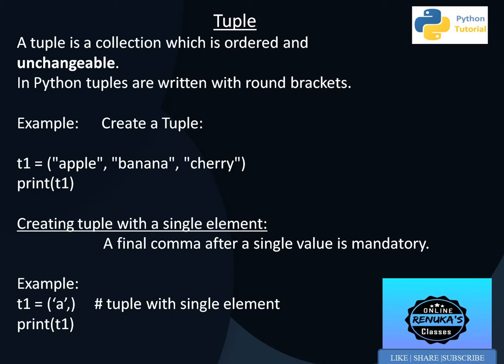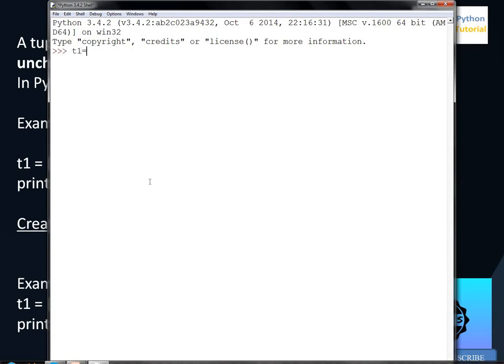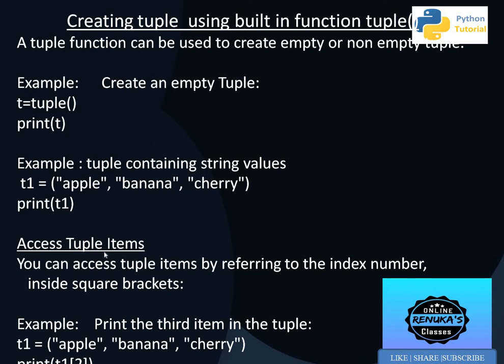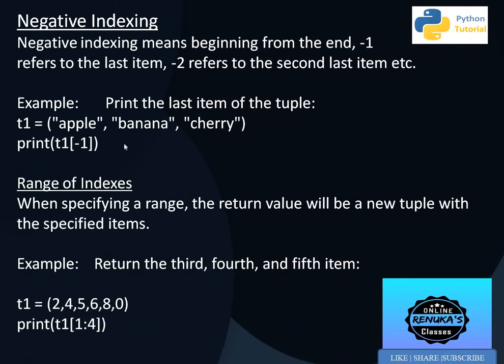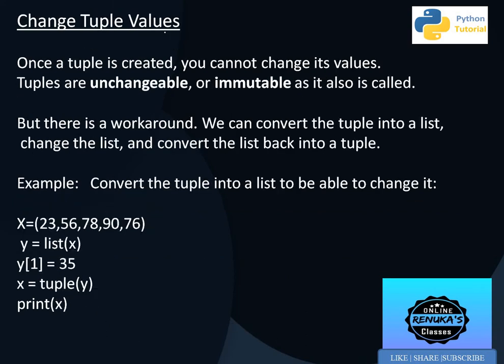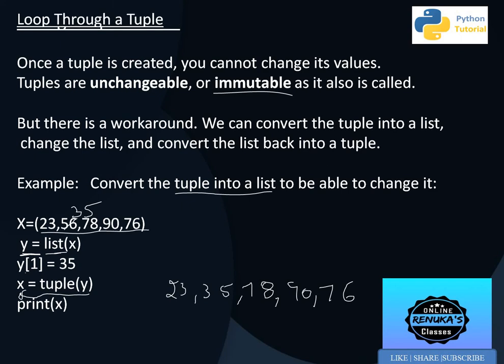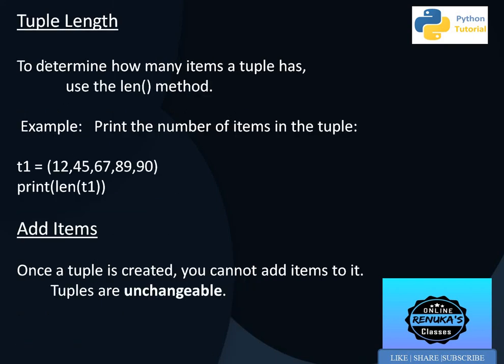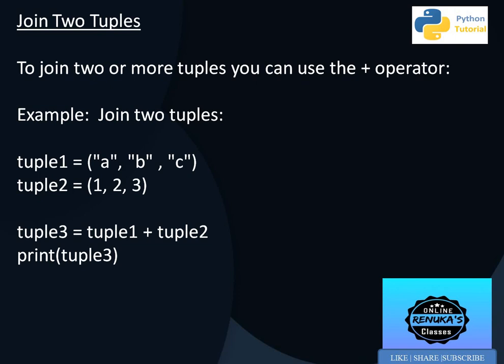Tuples in Python- part1